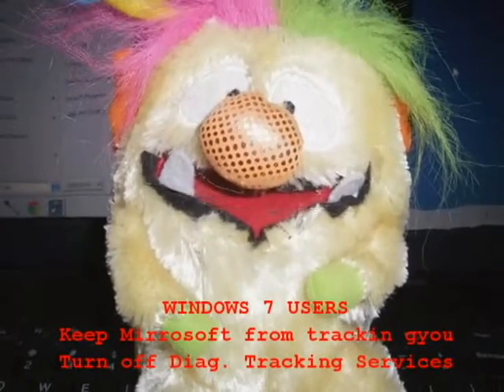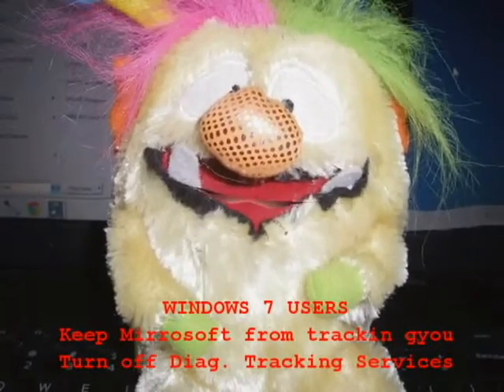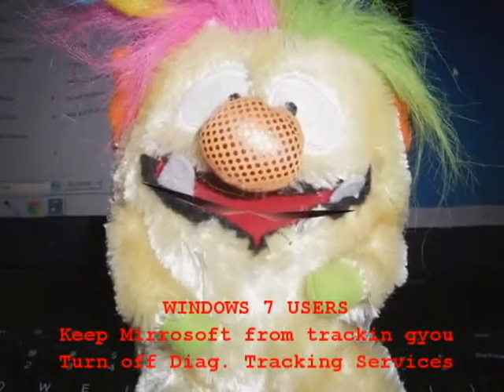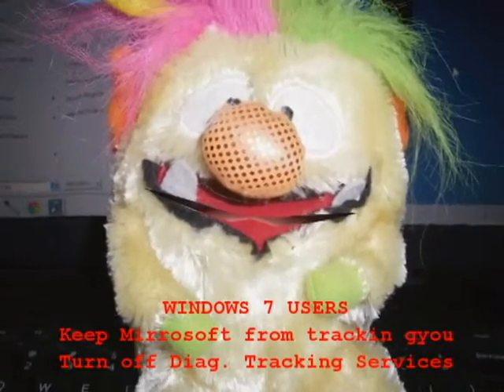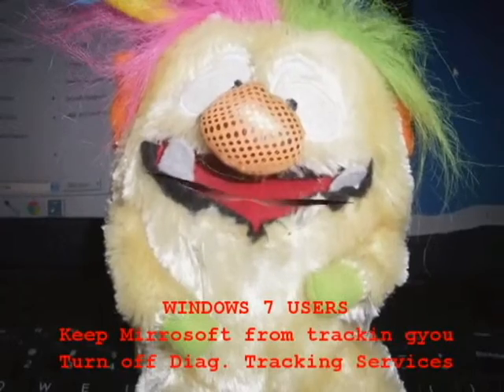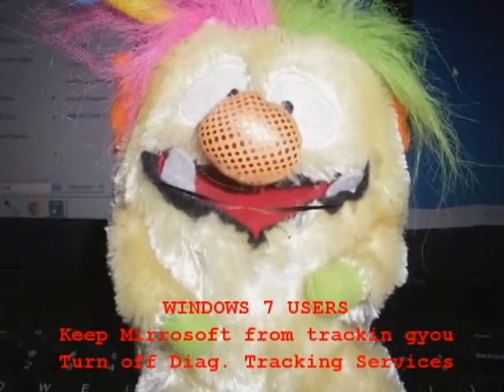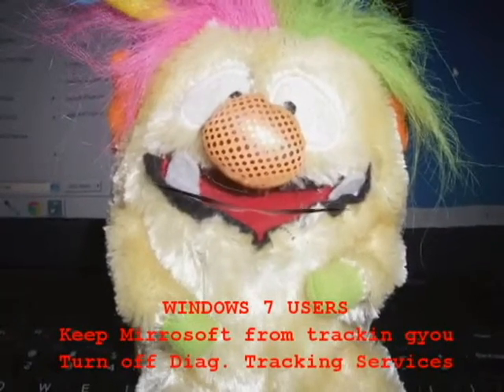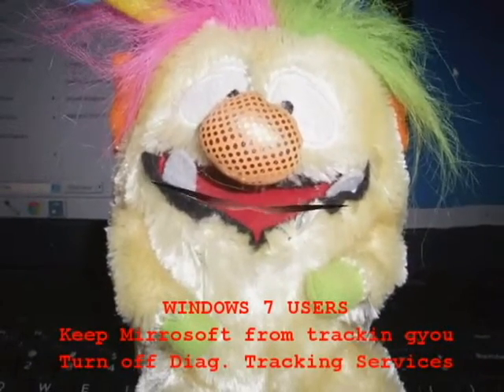Windows 7 how to prevent Microsoft tracking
Windows 7 users how to prevent Microsoft from tracking you.